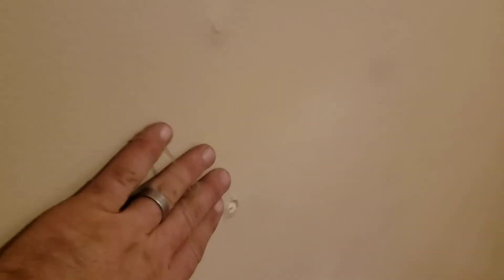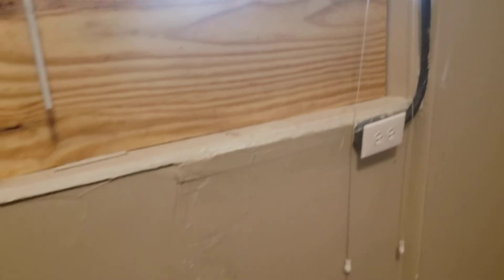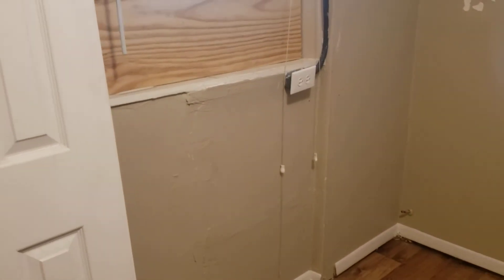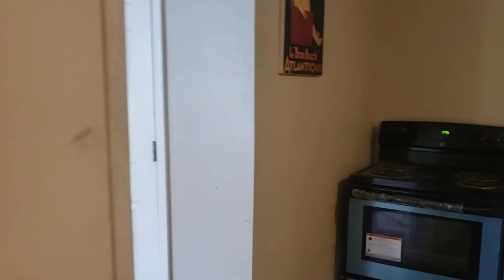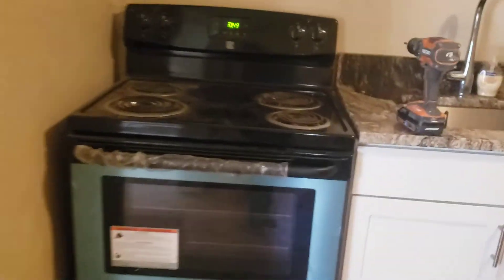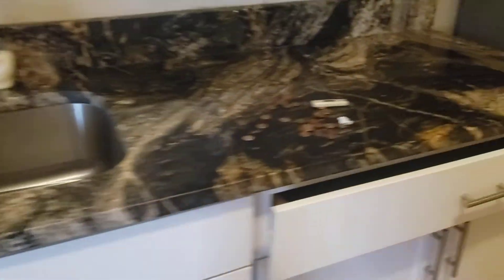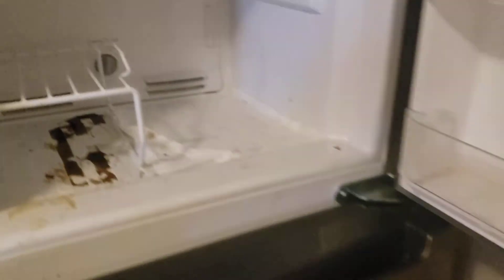cherry unit D